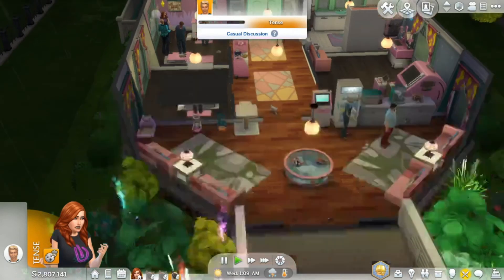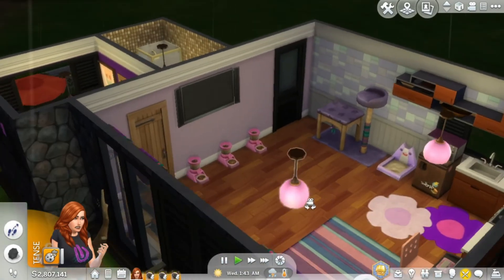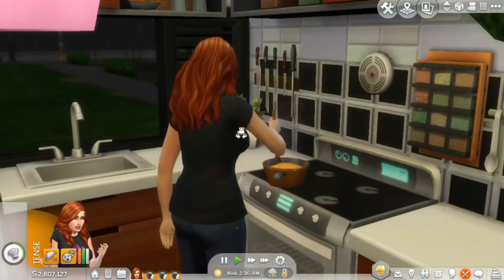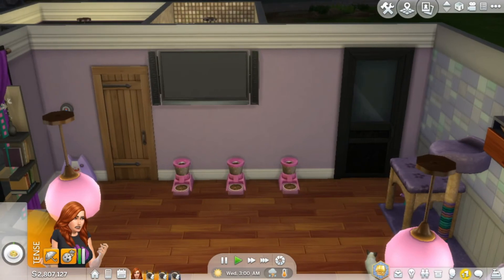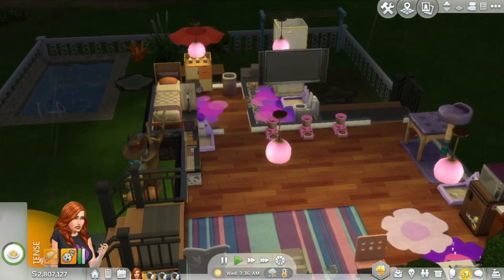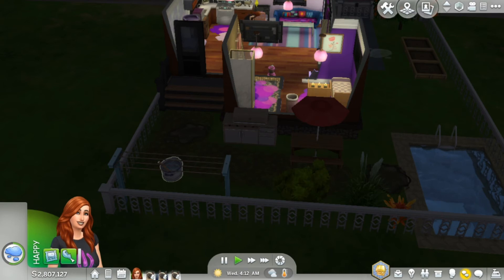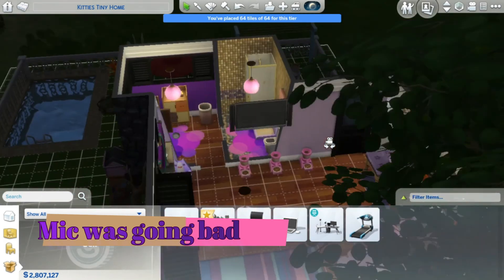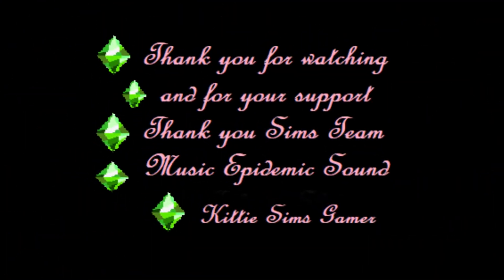FGTC Settling In The New House Sims 4 15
So Kittie has moved into her new house and is settling in so small and tiny